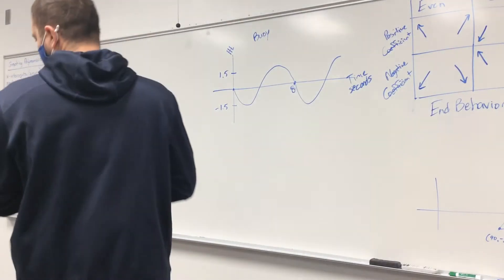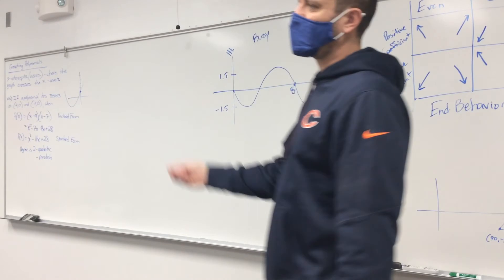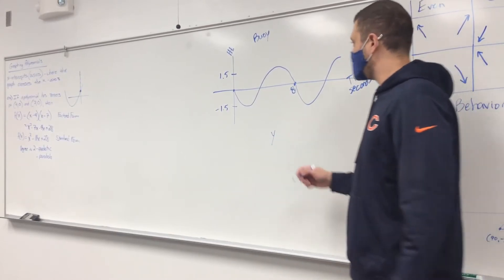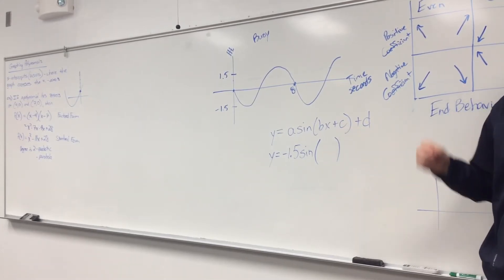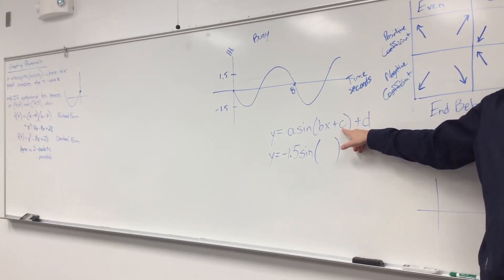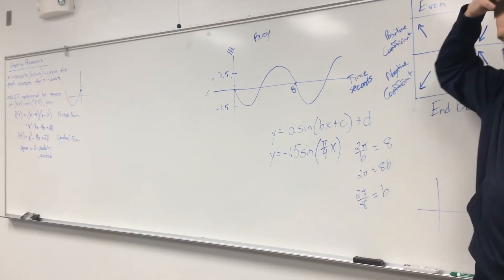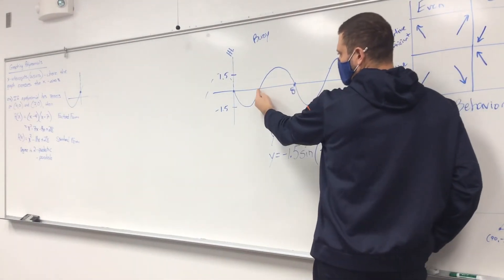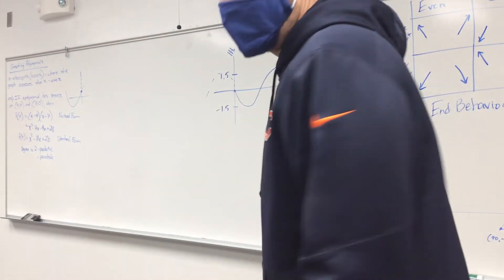October 26, 2020